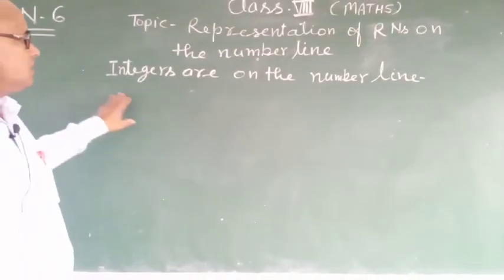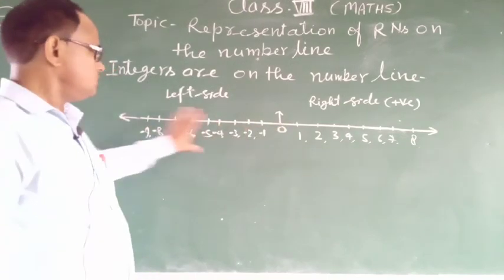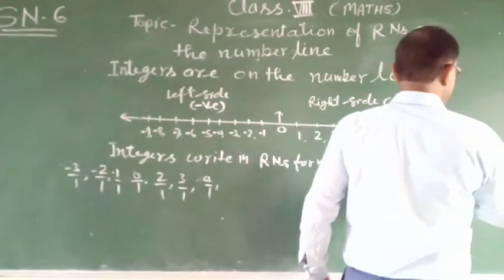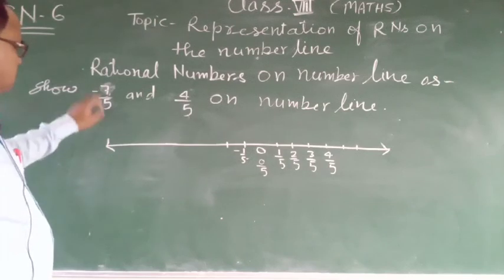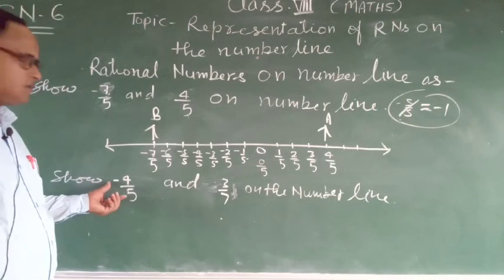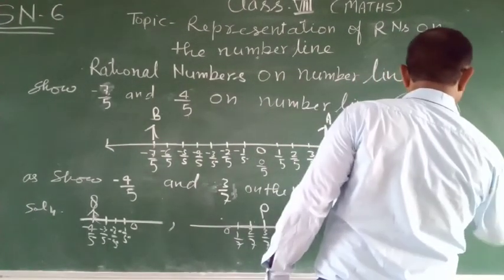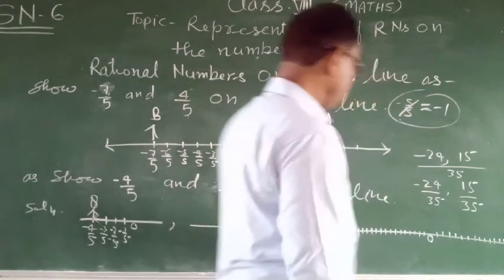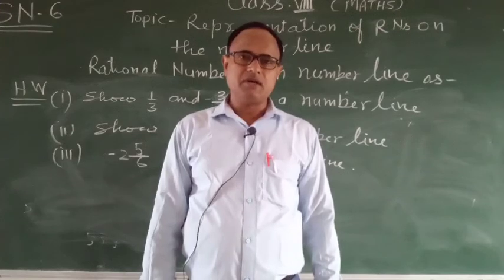Representation of RNs on the number line.-28/35 not -24/35.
-28/35. not  -24/35 .